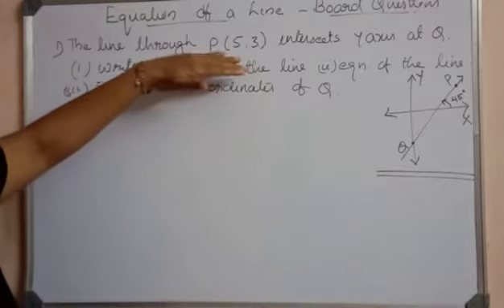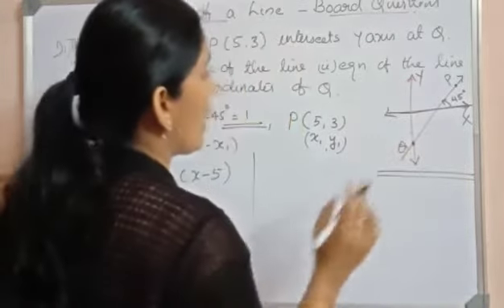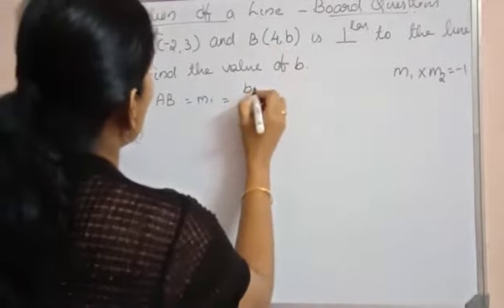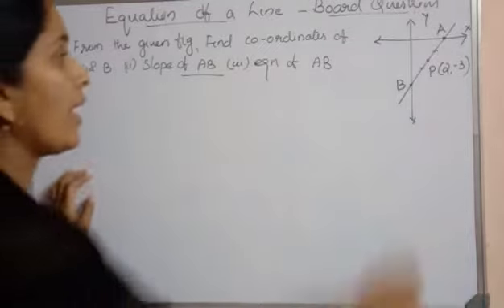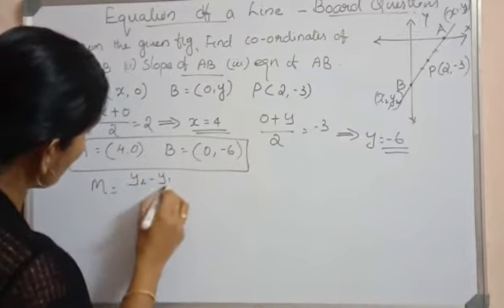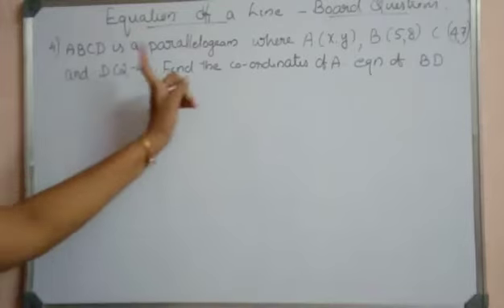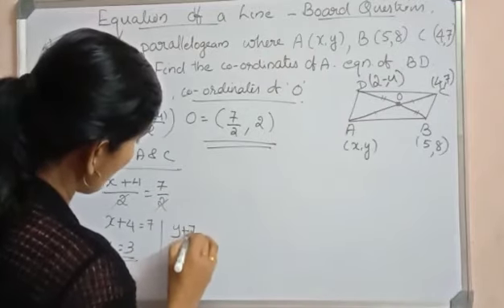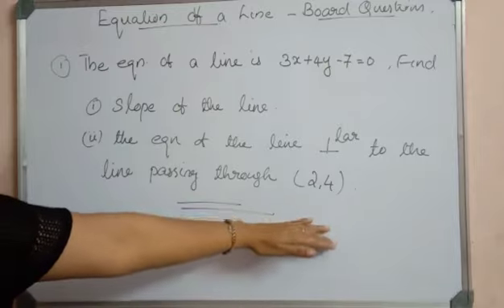107 : Important Questions on Equations of a Line | Equation of a Line Class 10 | By , Ms .Anila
Solving different sums based on various types of equation of lines
Important Board Questions on the same